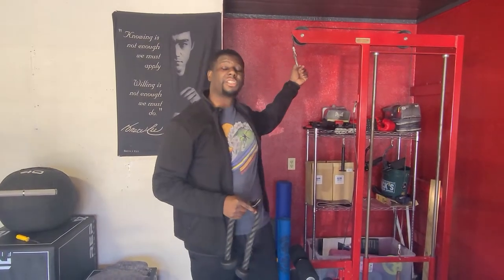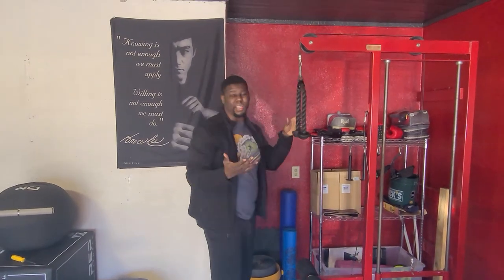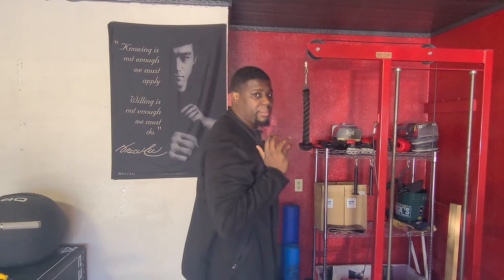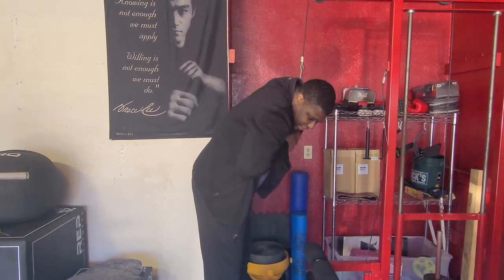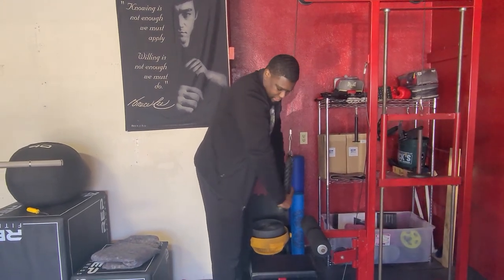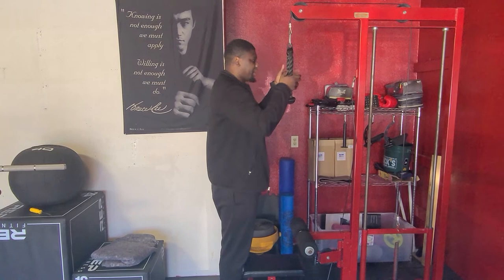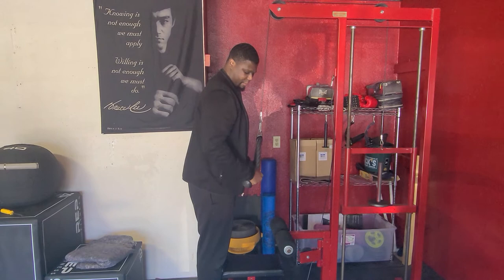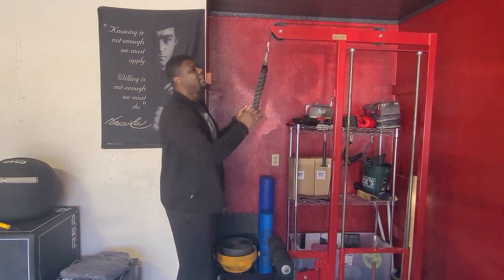How to: Cable Tricep Rope Pushdown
Preparation:

Face high pulley and grasp rope attachment with clinched hands side by side (palms in). Position elbows to side.

Execution:

Extend arms down. Turn palms down at bottom. Return until forearm is touching upper arm (bicep) and hands are in original position. Repeat.